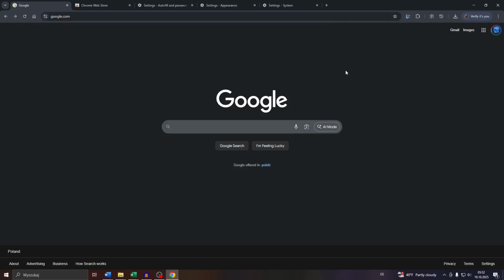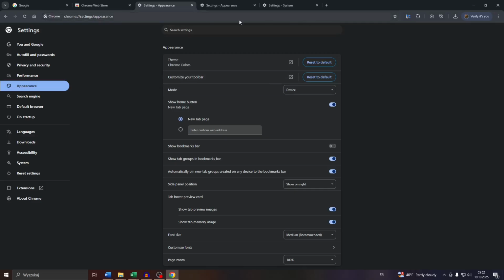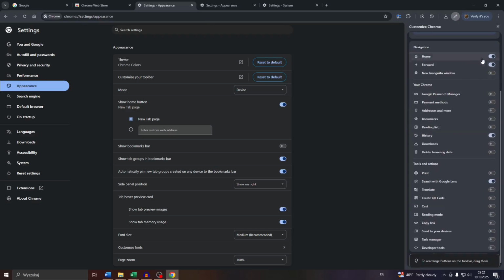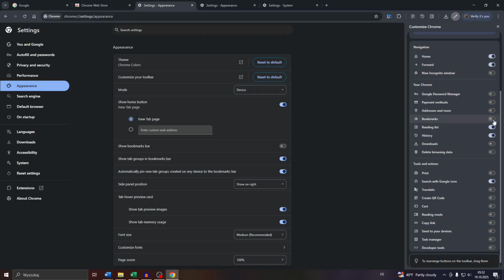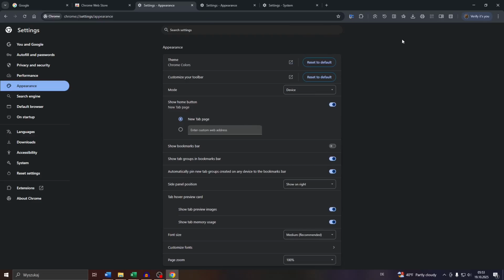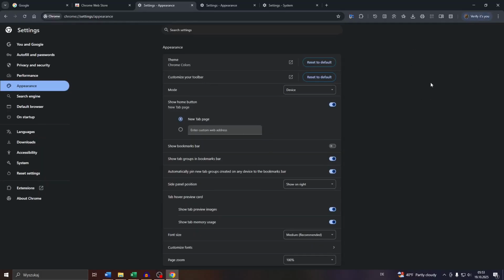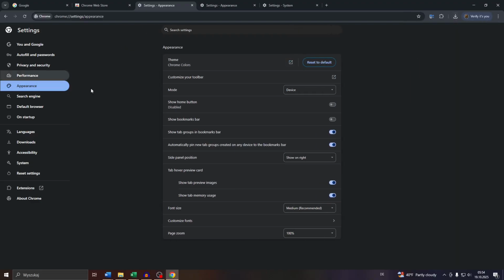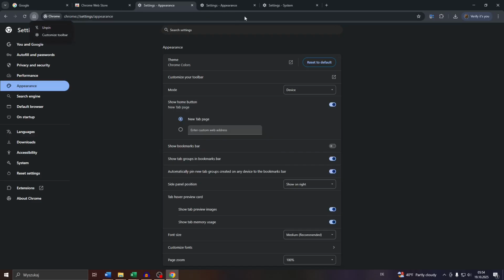How to Manage Toolbar on Google Chrome — Step by Step Chrome Tutorial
In this tutorial we explain how to manage the toolbar on Google Chrome, adding or removing extensions and customizing layout.

If you're interested in learning more about how to use Google Chrome, you may learn how to track the browser performance on Chrome, too, in this tutorial